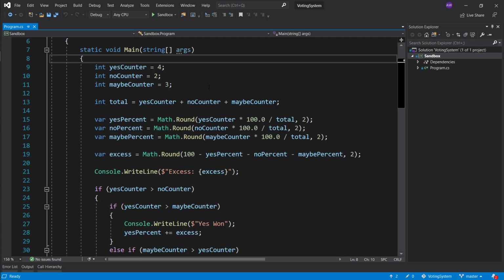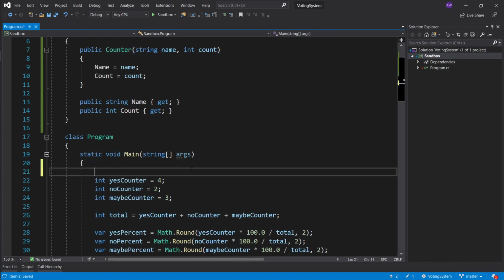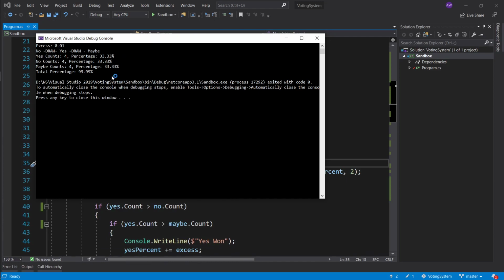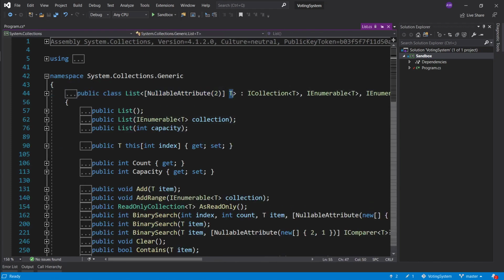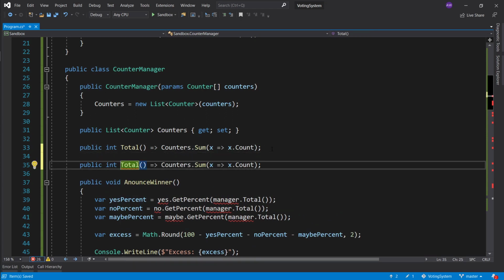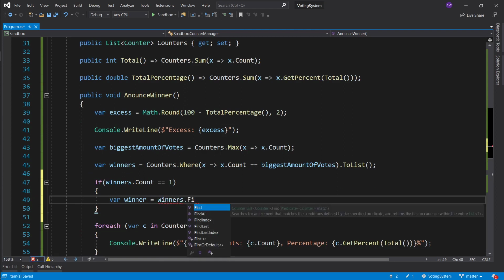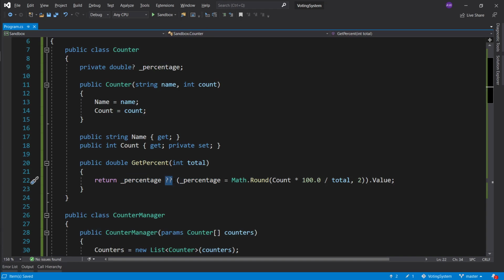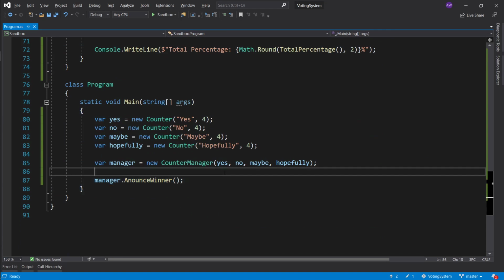C# ASP.NET Core 3 - Voting System - Ep2 - Abstractions - (Beginner Tutorial)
In this episode we take a look at what it means to think in abstractions.